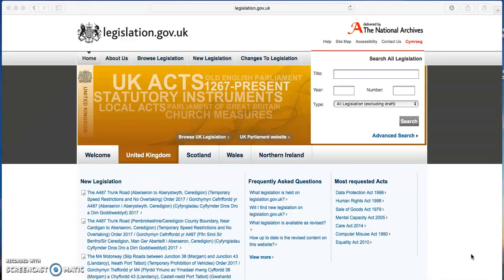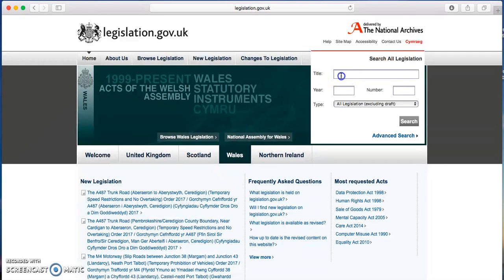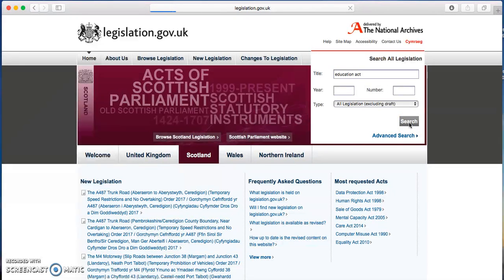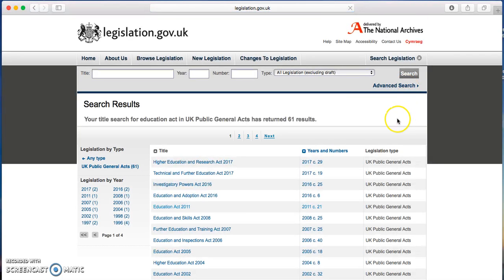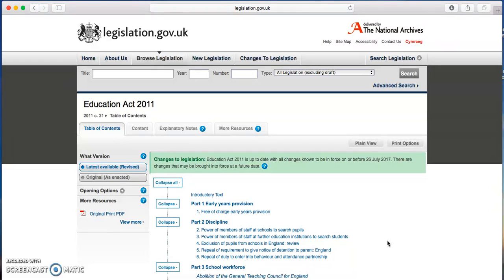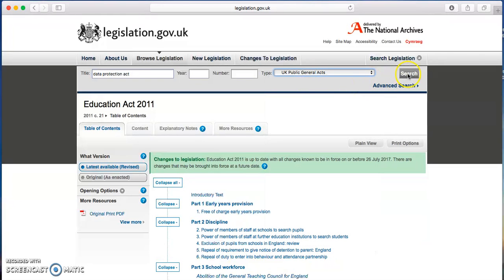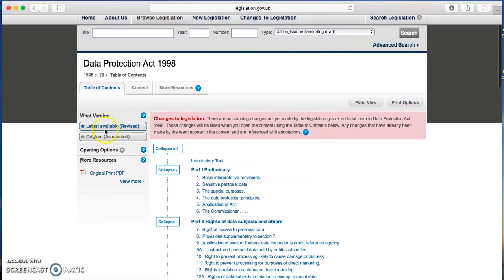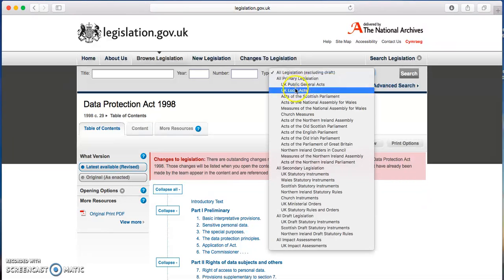How to find UK Legislation - Acts of Parliament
How to access legislation (Acts of Parliament) for your assignments. Please refer to the short referencing video and guidelines on how to reference legislation at UCC.